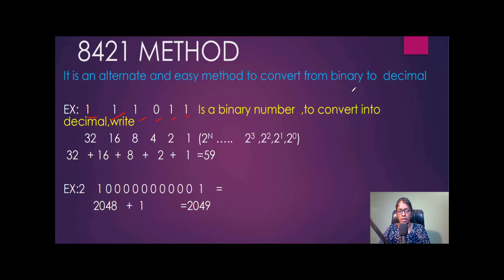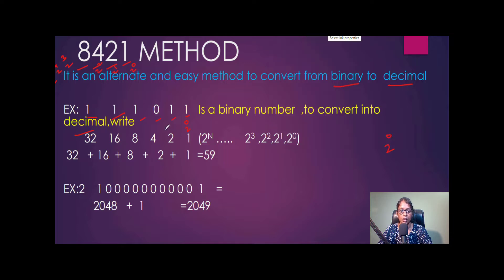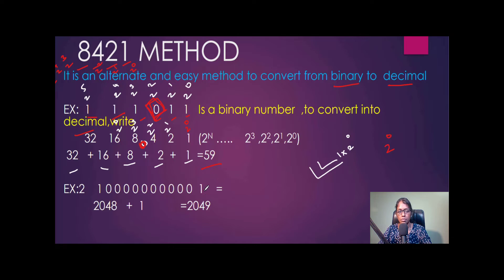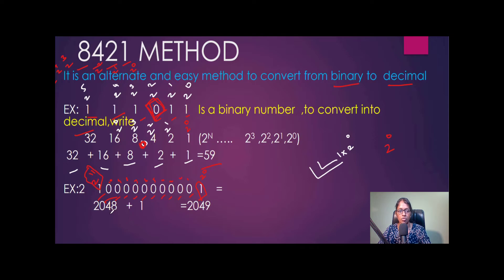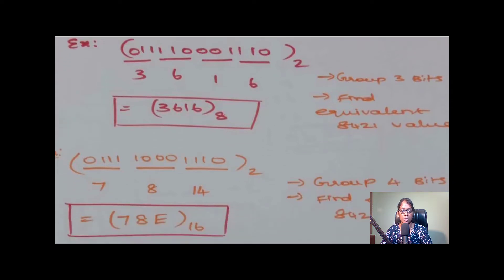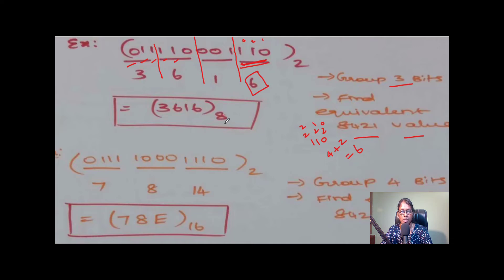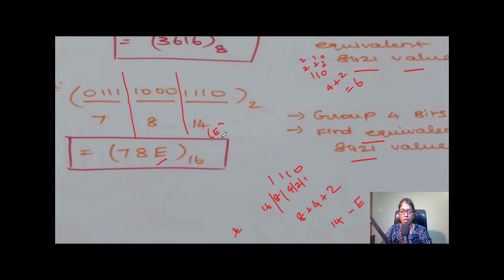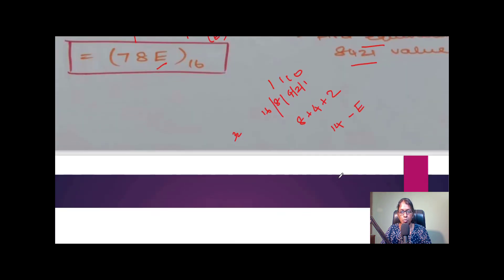8421 Method | Number system | UGC NET Computer science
Hi Friends,This is 𝐌𝐚𝐧𝐣𝐮𝐥𝐚 𝐕𝐢𝐦𝐚𝐥𝐞𝐬𝐡(𝐌𝐂𝐀.,𝐒𝐄𝐓.,)Experienced as professor and HOD in a private college turn to Entrepreneur. I discovered that teaching was my passion💁 and I wanted to help as many people through knowledge transfer.
Now I am on a 𝗠𝗶𝘀𝘀𝗶𝗼𝗻 🏹𝘁𝗼 𝗵𝗲𝗹𝗽 𝗢𝗻𝗲 𝗠𝗶𝗹𝗹𝗶𝗼𝗻 𝗨𝗚𝗖 𝗡𝗘𝗧/𝗦𝗘𝗧/𝗝𝗥𝗙 𝗔𝘀𝗽𝗶𝗿𝗮𝗻𝘁𝘀 to achieve their dreams🥈 🏆of becoming a New World Professors😀🎓!

💥 Kindly purchase Number system course bundle in Udemy in the below link💥

Computer Science subject wise playlist(c,c++,number system,graph theory and etc.,)created which is helpful for all students and academics to get the depth knowledge of subject matter in very easy way.so kindly check the playlist regularly..
𝗧𝗼 𝗸𝗻𝗼𝘄 𝗮𝗻𝘆 𝗱𝗲𝘁𝗮𝗶𝗹𝘀 𝗼𝗿 𝗾𝘂𝗲𝗿𝗶𝗲𝘀 𝗼𝗿 𝗦𝘂𝗴𝗴𝗲𝘀𝘁𝗶𝗼𝗻s , 𝗳𝗲𝗲𝗹 𝗳𝗿𝗲𝗲 𝘁𝗼 𝘄𝗿𝗶𝘁𝗲 𝘂𝘀:
𝑻𝒐 𝒈𝒆𝒕 𝒕𝒉𝒆 𝑭𝒓𝒆𝒆 𝑻𝒊𝒑𝒔 𝒂𝒏𝒅 𝑻𝒓𝒊𝒄𝒌𝒔 𝒕𝒐 𝒚𝒐𝒖𝒓 𝒎𝒂𝒊𝒍 𝒓𝒆𝒈𝒖𝒍𝒂𝒓𝒍𝒚, 𝒇𝒊𝒍𝒍 𝒕𝒉𝒆 𝒃𝒆𝒍𝒐𝒘 𝒇𝒐𝒓𝒎